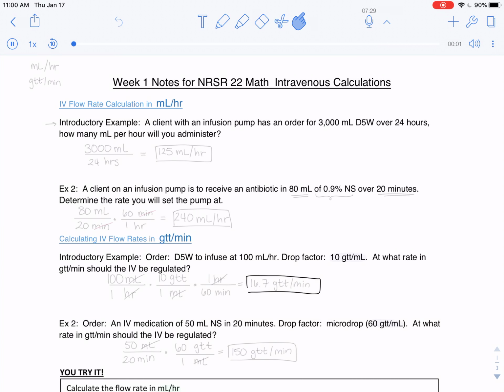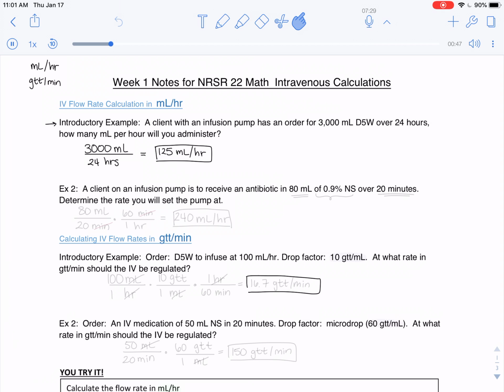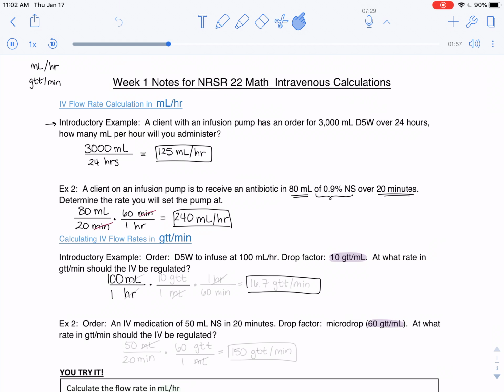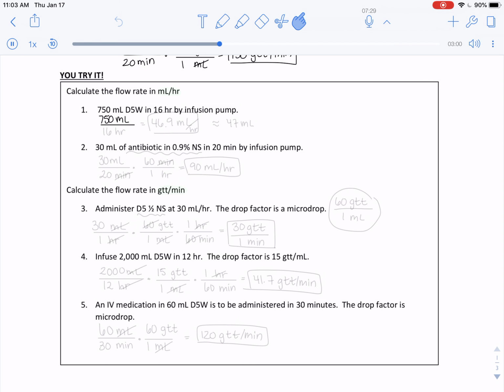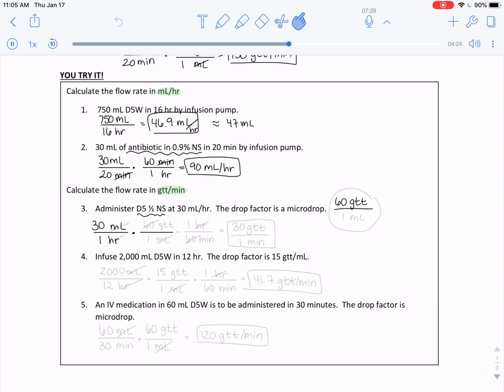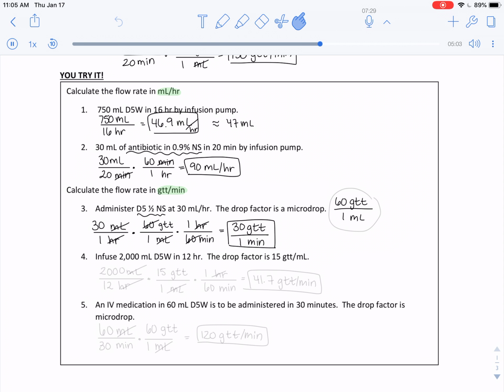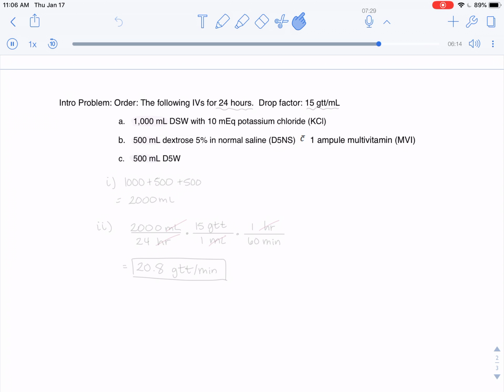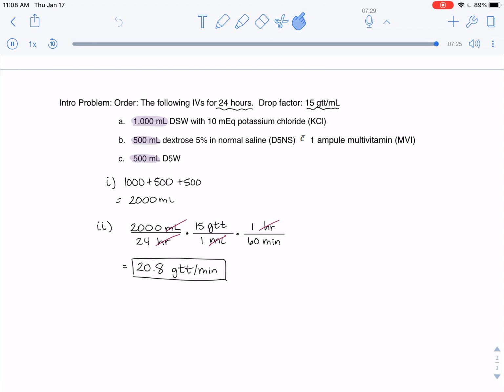NRSR 22 Week 1 Lecture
This video is for 2nd semester Sierra College Nursing Students. It includes Intravenous Calculations with a IV pump and IV drip calculations with micro and macro drops.